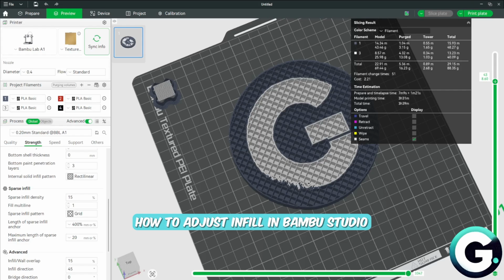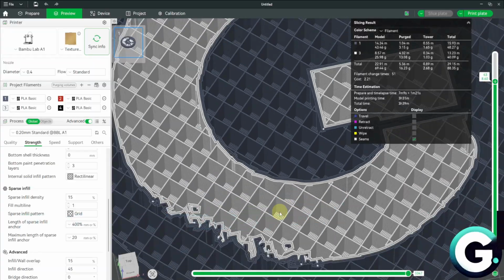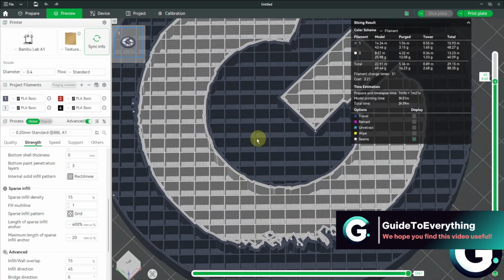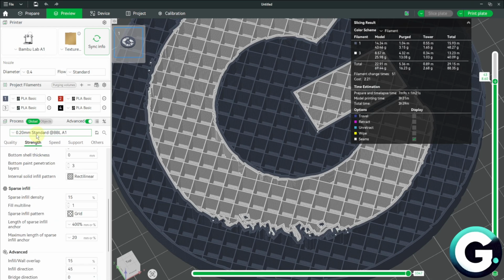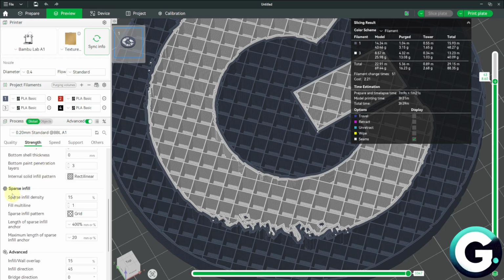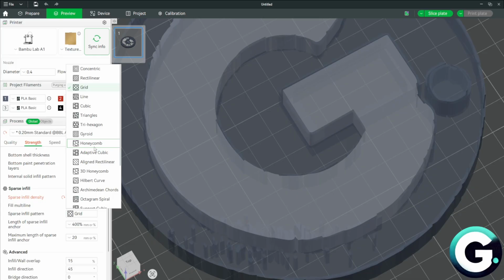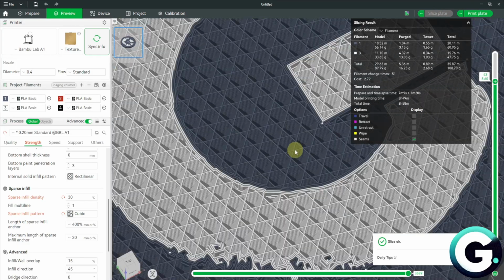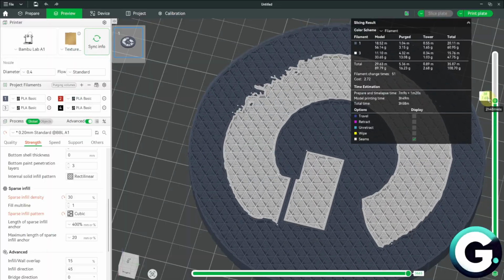How To ADJUST Infill In Bambu Studio (EASY) 2026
How To ADJUST Infill In Bambu Studio (EASY) 2026 guides you through modifying infill density and pattern settings. Learn how to balance strength, material usage, and print time. This helps you optimize prints for durability or faster production.